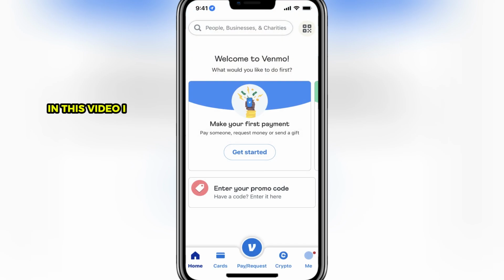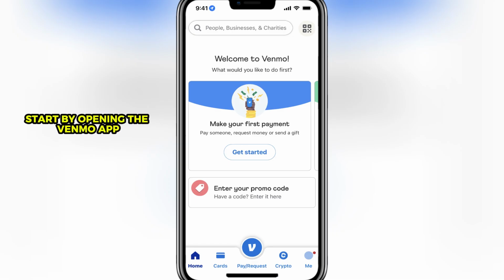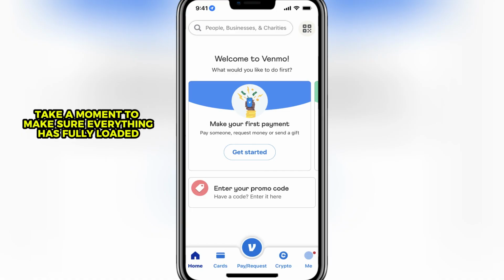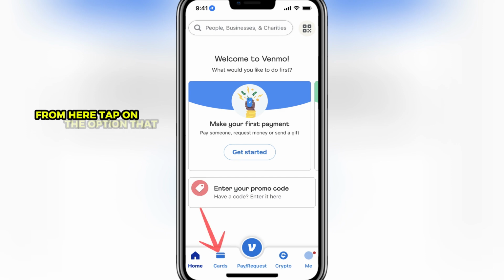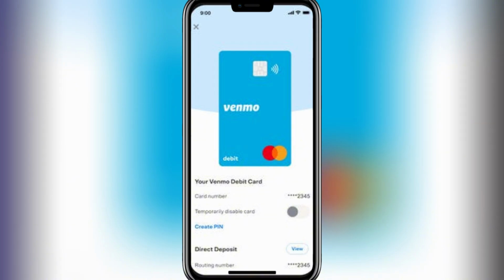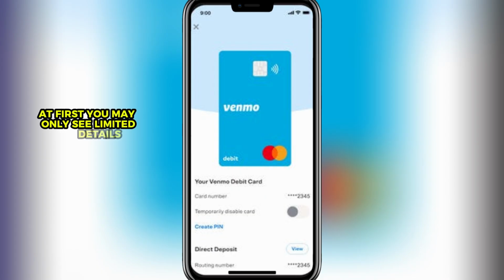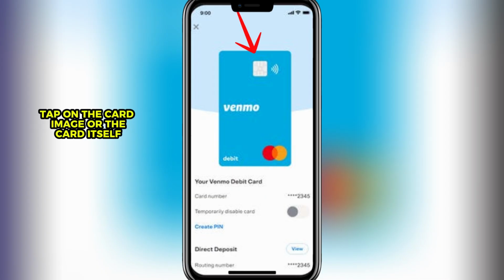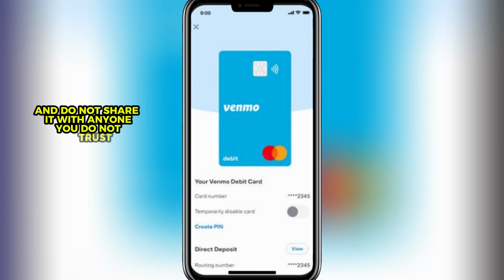How To Find My Venmo Debit Card Number On The App (2026) ✅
In this video, you’ll learn how to find your Venmo debit card number on the app in 2026 with a simple step-by-step guide. I’ll show you where to access your card details, how to view your number securely, and what to do if the option isn’t visible. This beginner-friendly tutorial will help you locate your Venmo debit card information safely and manage your account with ease in 2026.